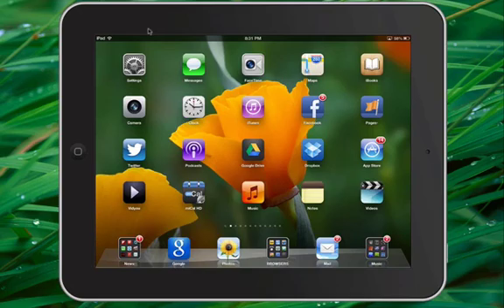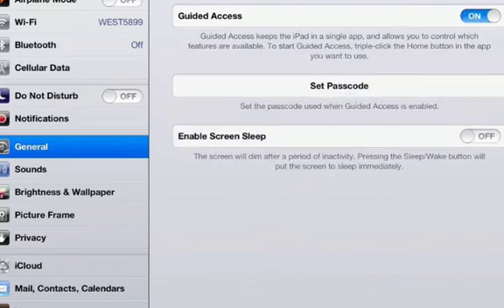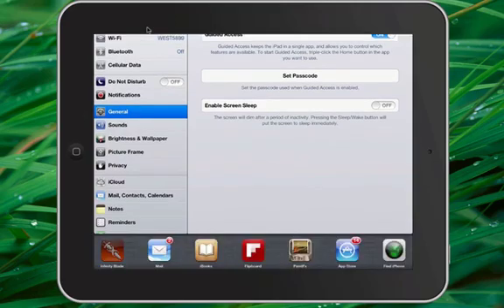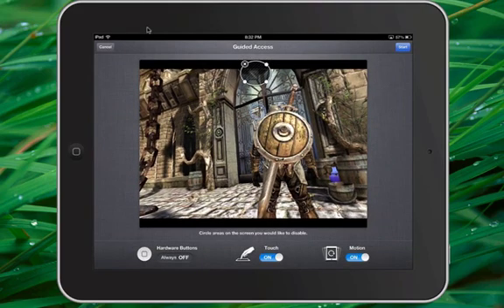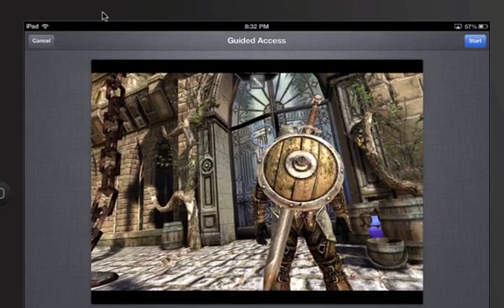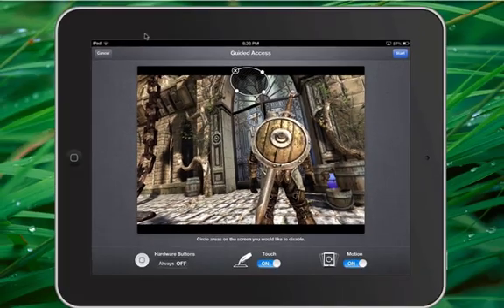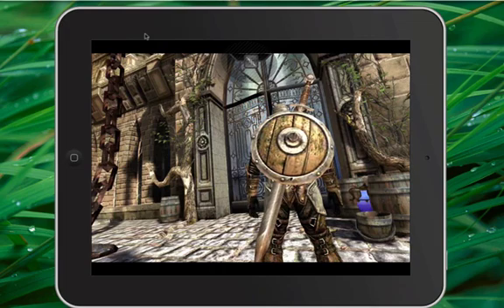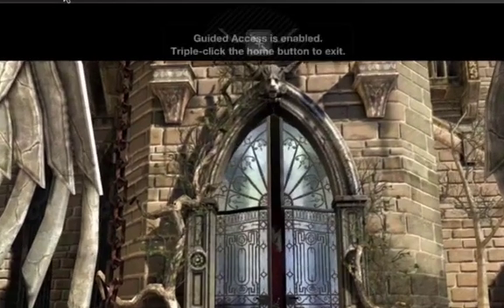Use the iPad as a Kiosk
One gem that came with iOS6 is the ability to lock down your iPad and iPhone in kiosk mode. During this short episode, I take you through the steps.